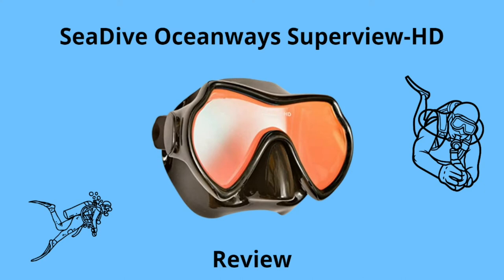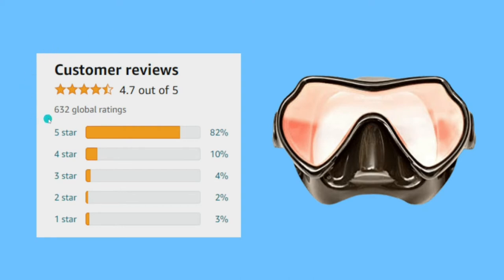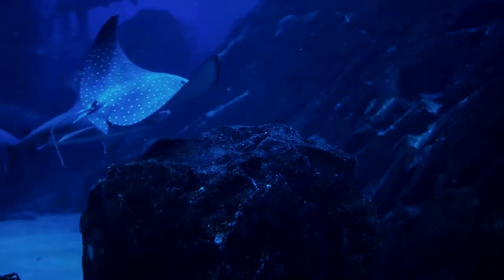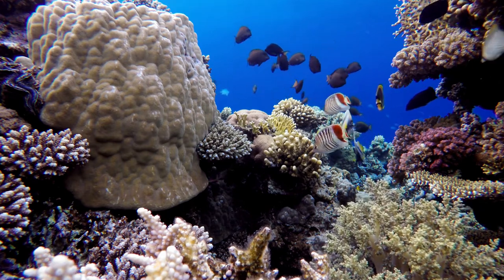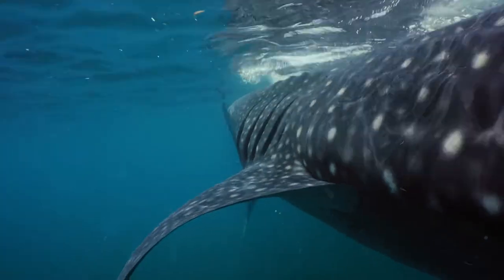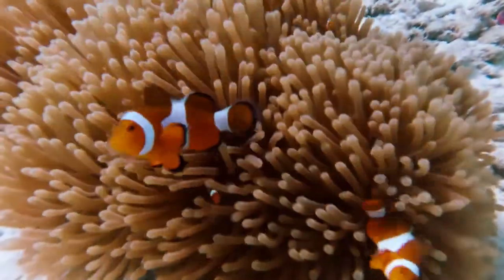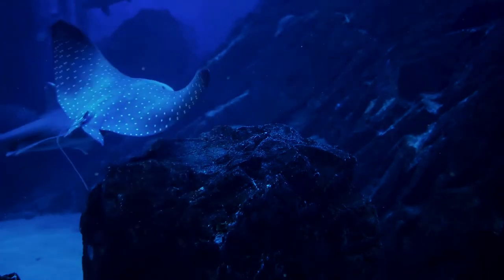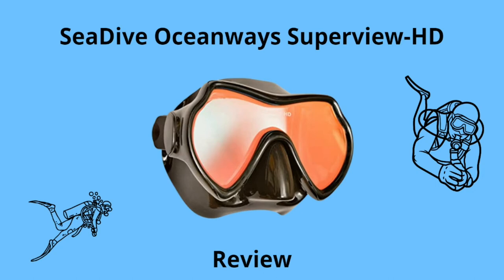SeaDive Oceanways Superview HD Review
This will be an in-depth review of the SeaDive Oceanways Superview-HD

Over here is the link to the product: